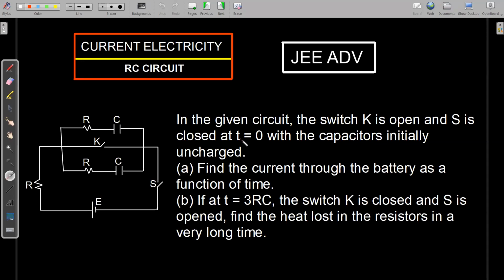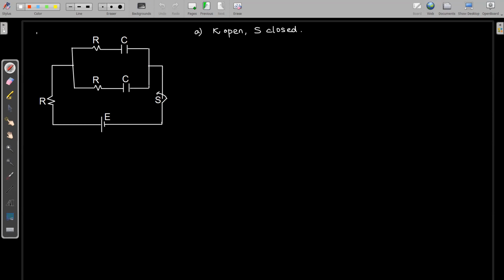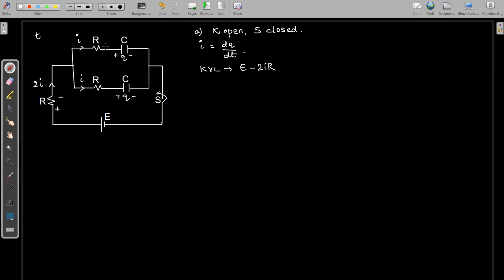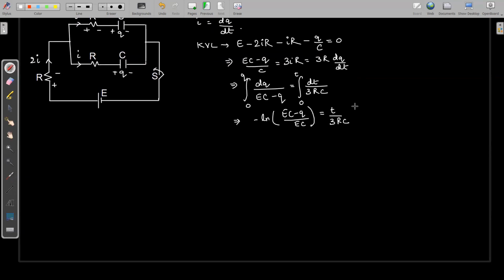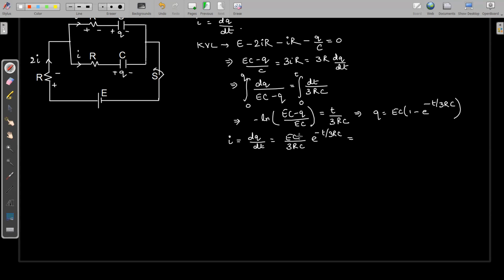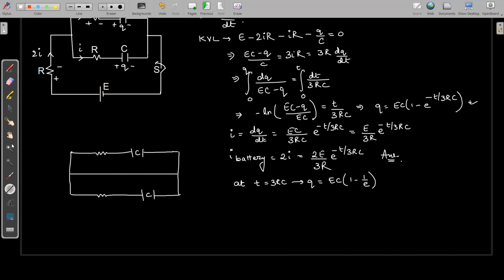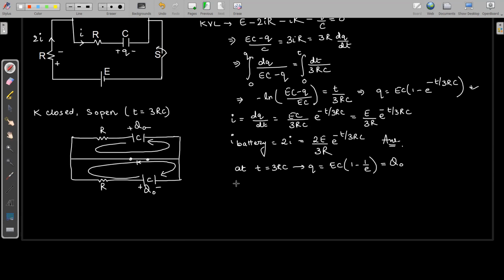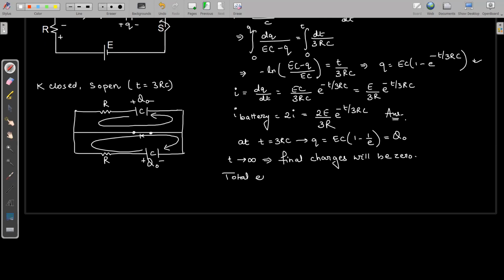RC Circuit _ Numerical _ JEE ADV _ JEE Mains